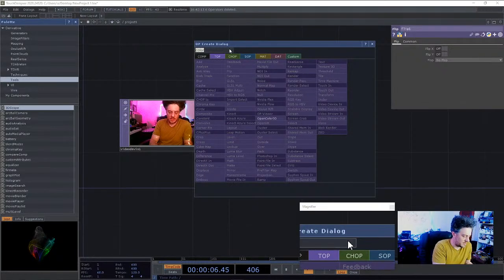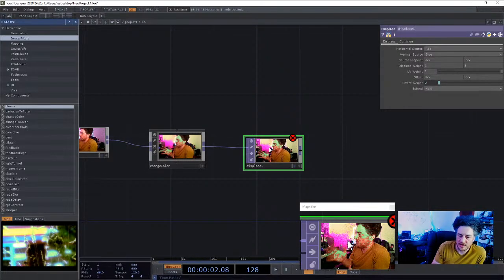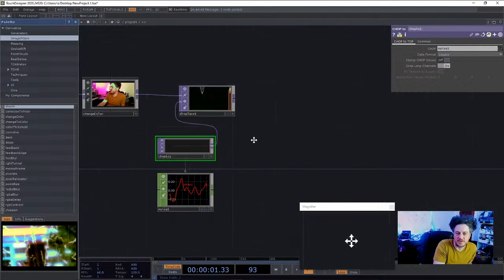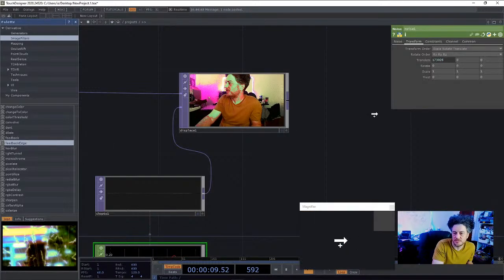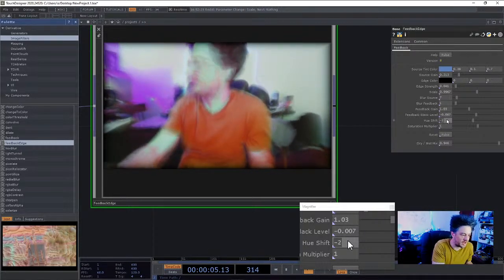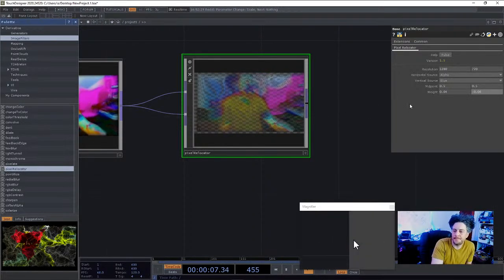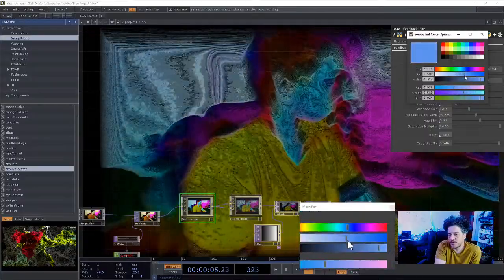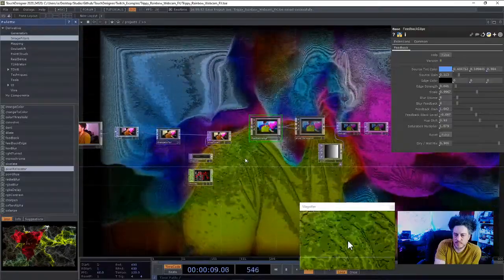TouchDesigner: Trippy Rainbow Webcam FX